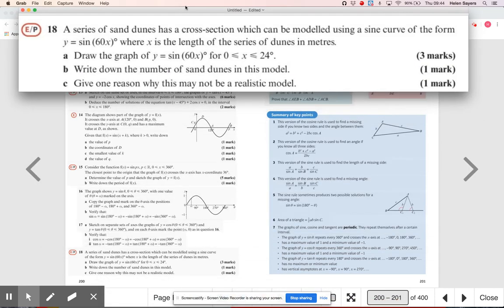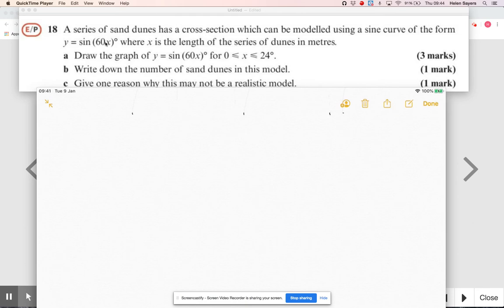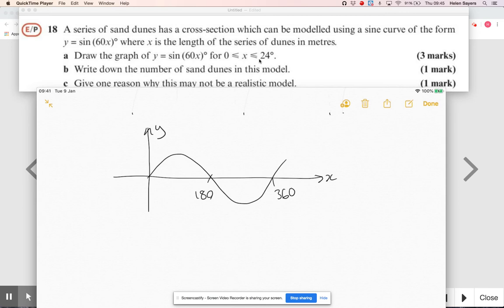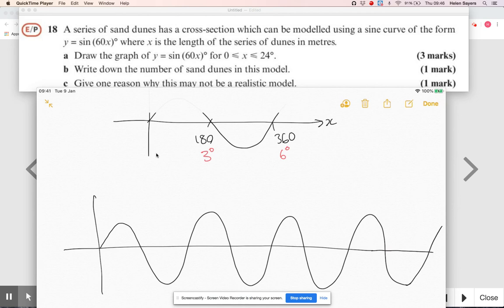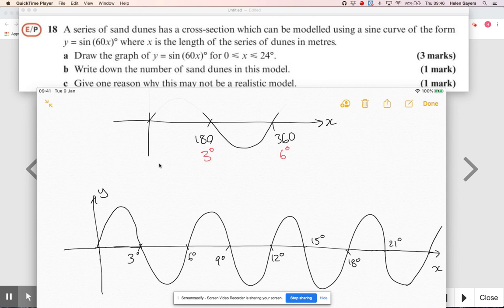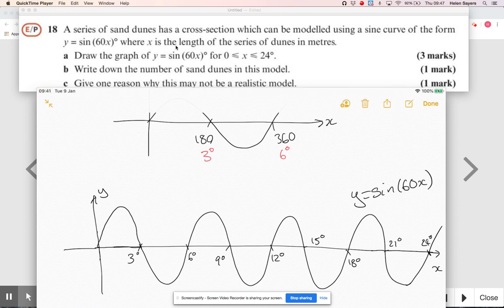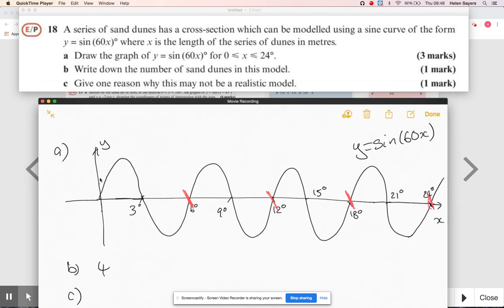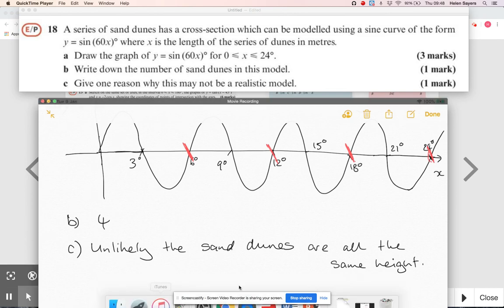Core Year 1 Mixed Ex 9 Q18